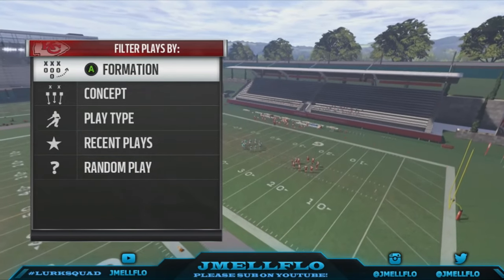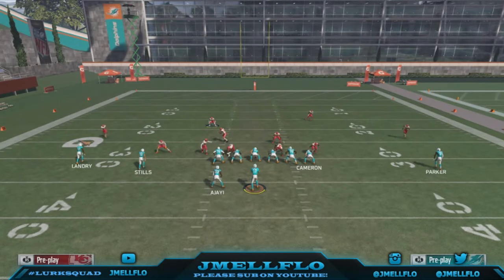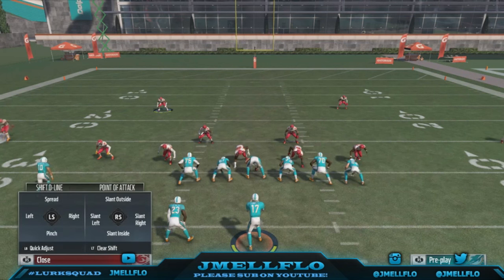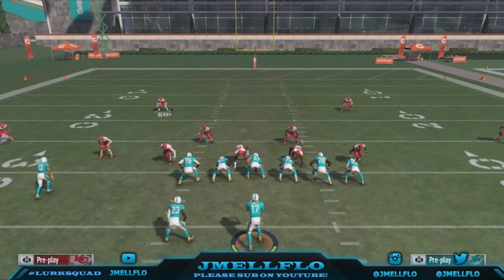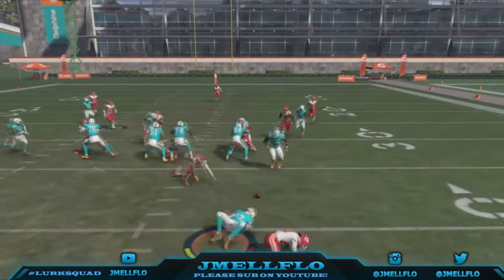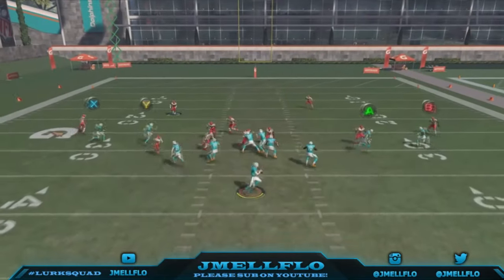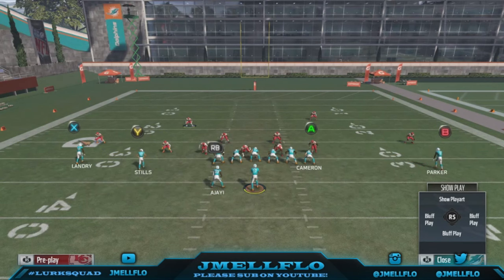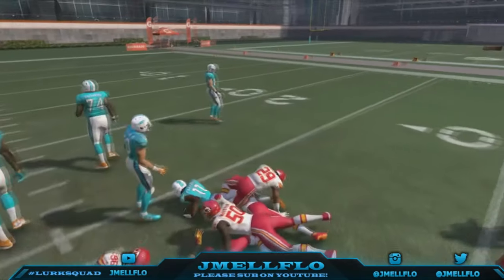THE BEST BLITZ IN MADDEN 17 EVER!! Beats Max Protect!1k Subscriber Special Madden 17 Tips and Tricks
Setup: Base align, Press, pinch dline, crash dline left, shift lbs left, qb contain put left of screen end in spy or zone. p.s 5 man is more consistant against max protect